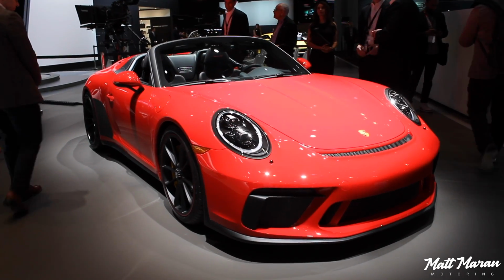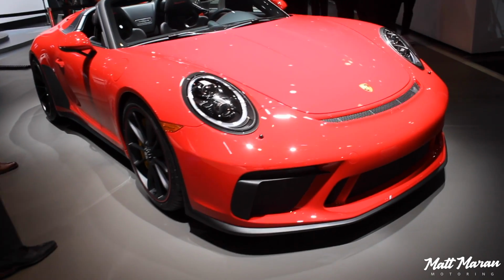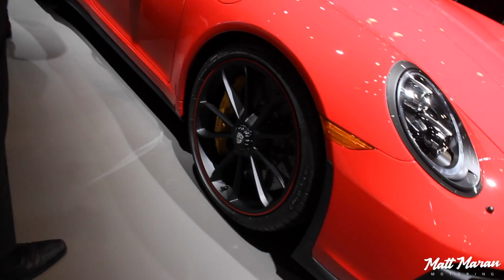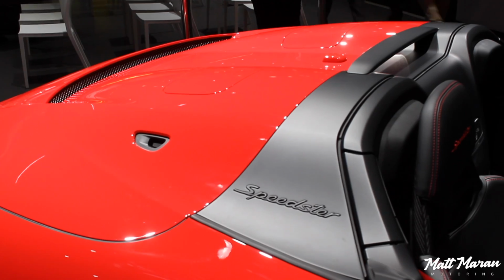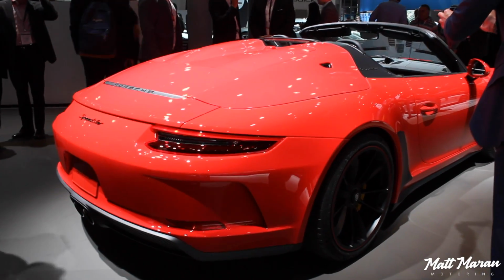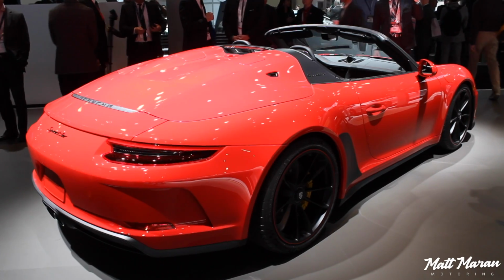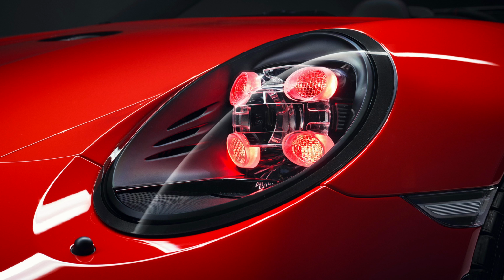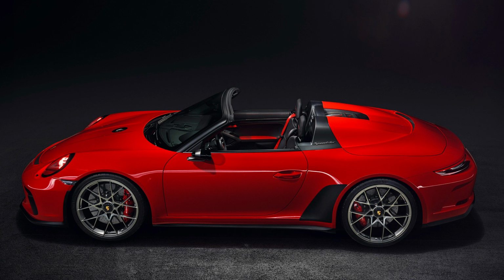2019 Porsche 911 Speedster - 2019 NYIAS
I give a close-up look at the 2019 Porsche 911 Speedster that was on display here at the 2019 New York International Auto Show.